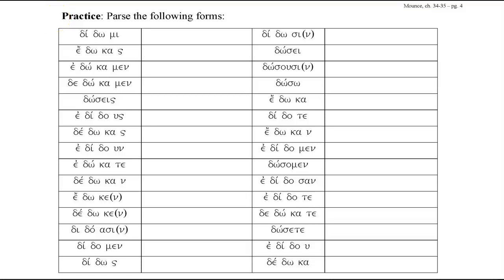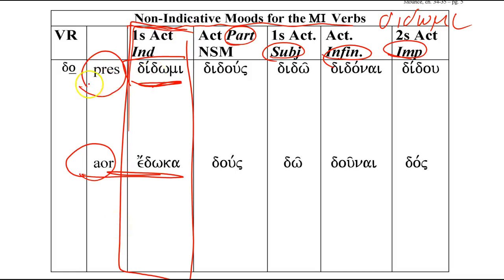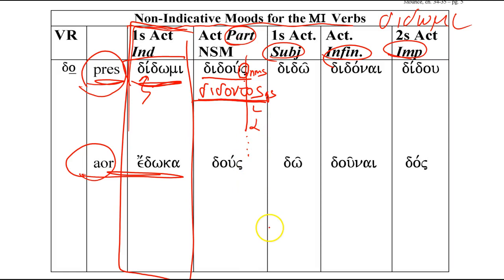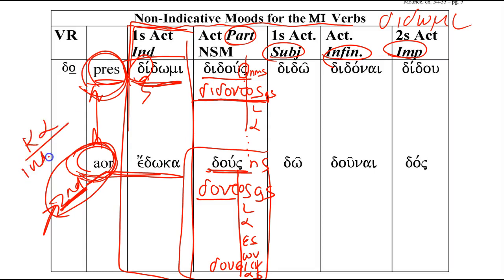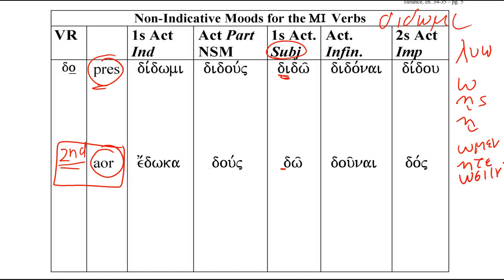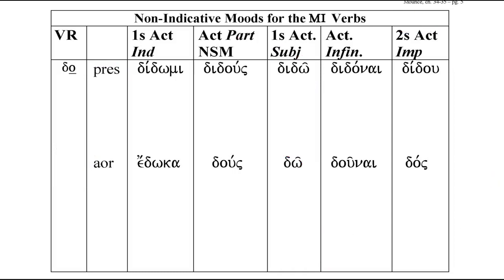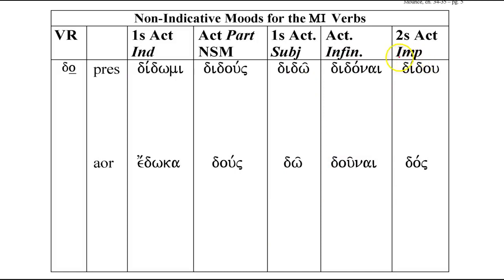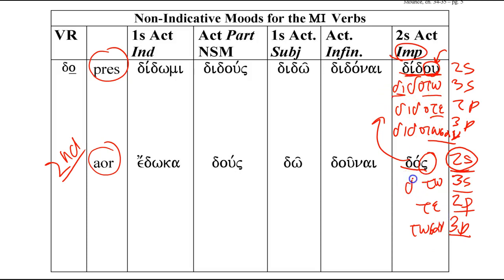Module-11-Part-3 Non Indicative Forms of διδωμι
This instructional video covers the non-indicative forms of διδωμι including the participles, subjunctive, infinitive and imperative